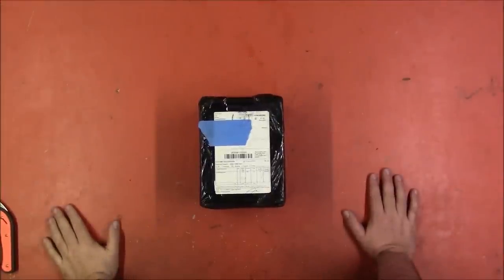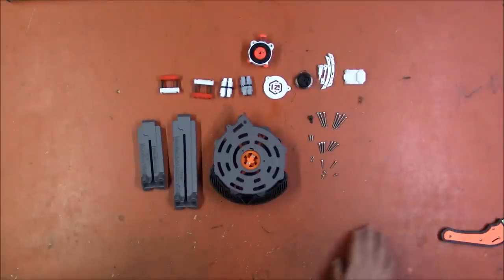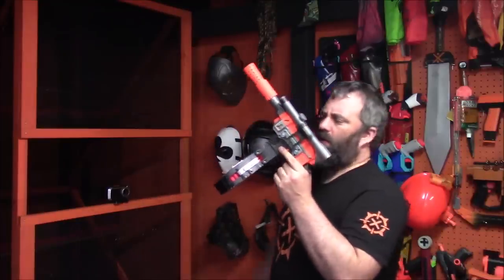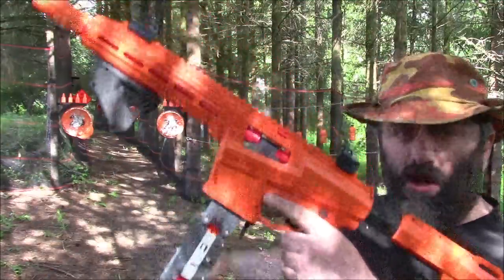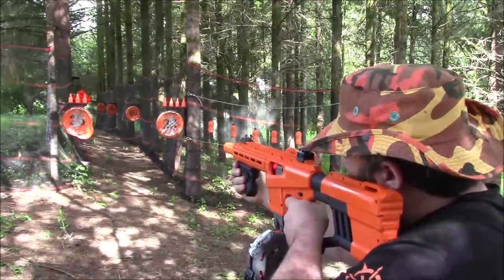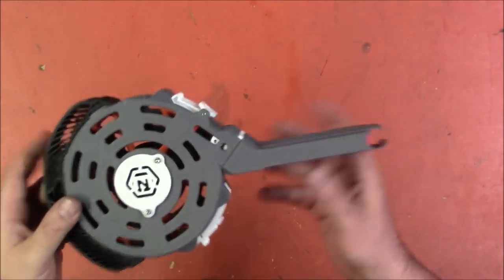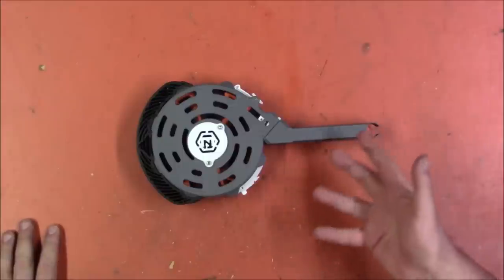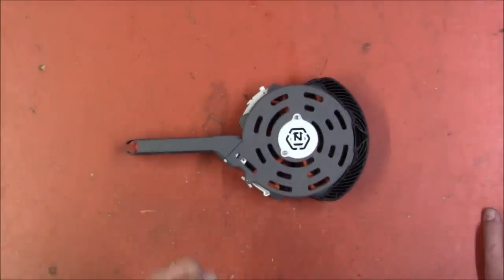EZE - Half Dart Drum Mag - Build and Test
Link!

CaptainXavierNerf

Mailing Address:
Chaylo Laurino

 Alterations: spliced.